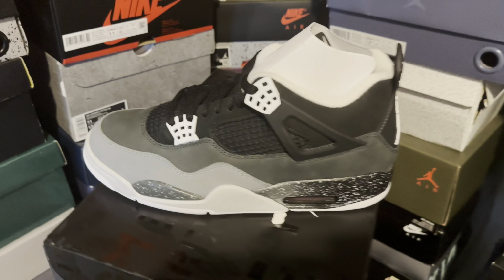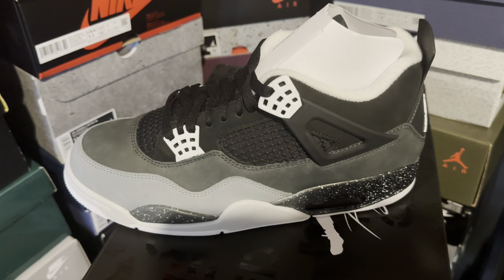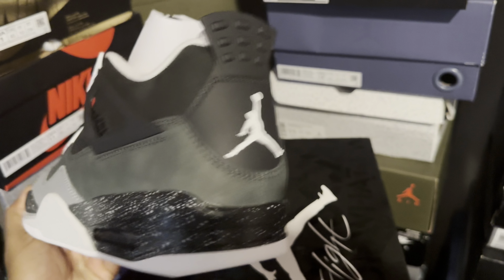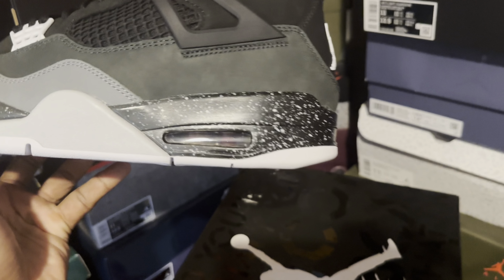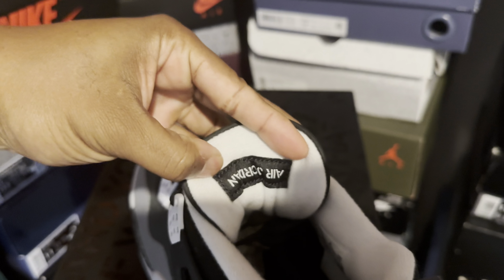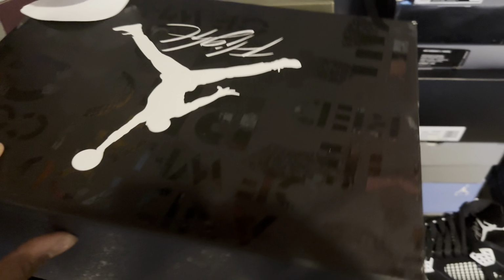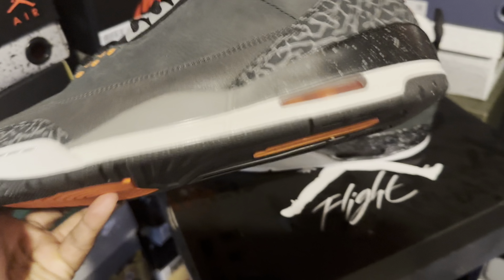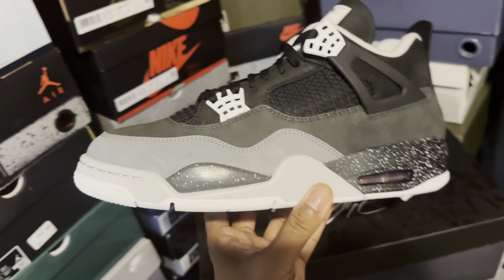THESE SOLD OUT: JORDAN 4 “FEAR” SNEAKER REVIEW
Air Jordan 7 Hare Jordan review